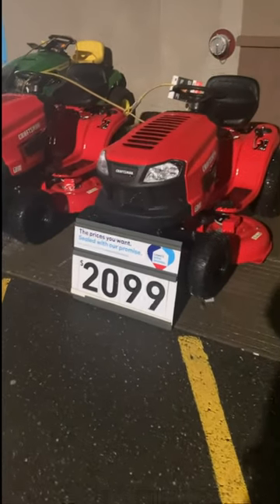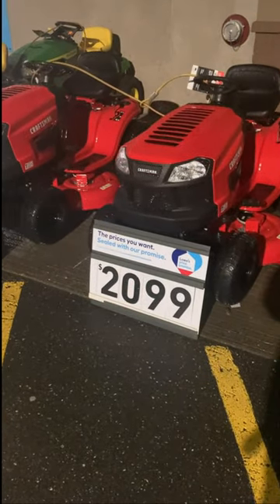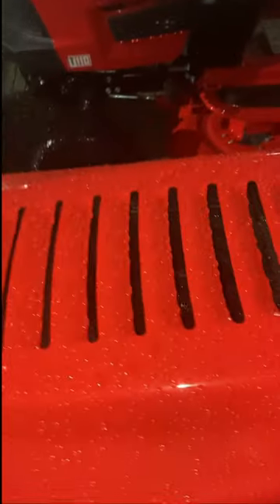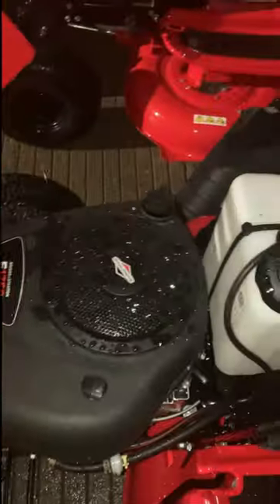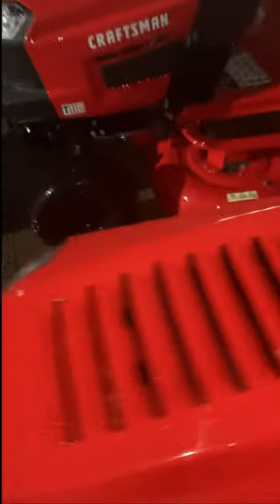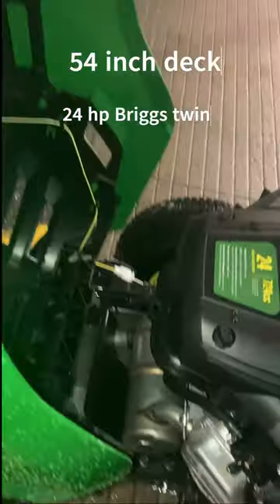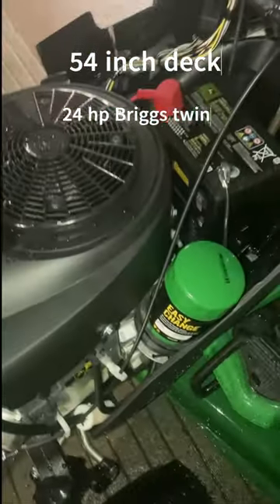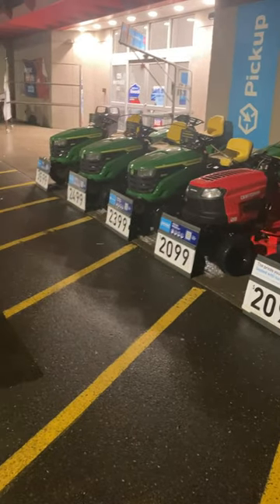New mower prices at Lowes 2024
these are the prices for a brand-new mowers at my local Lowes.